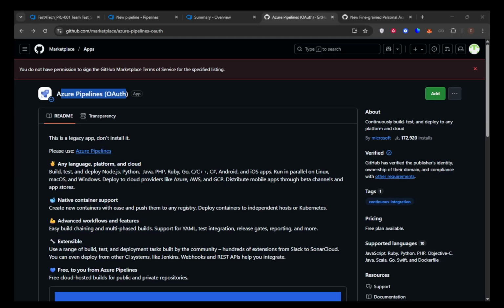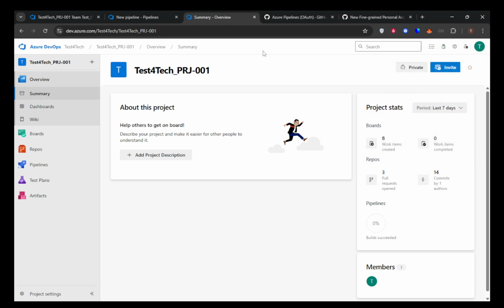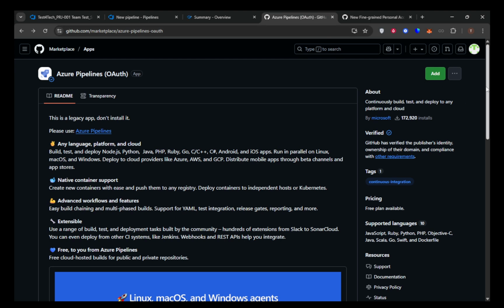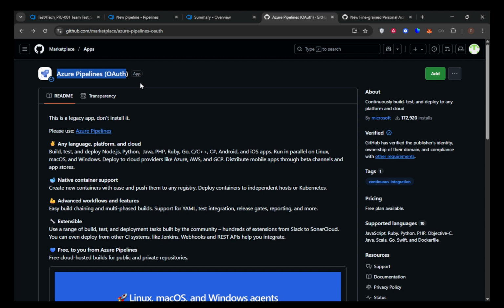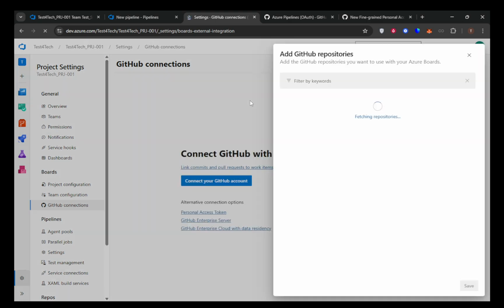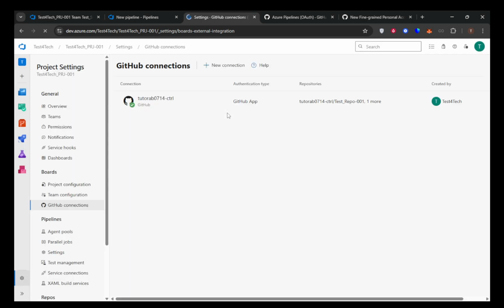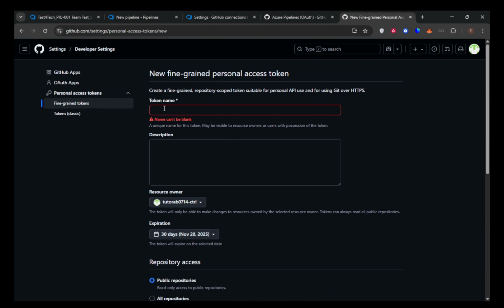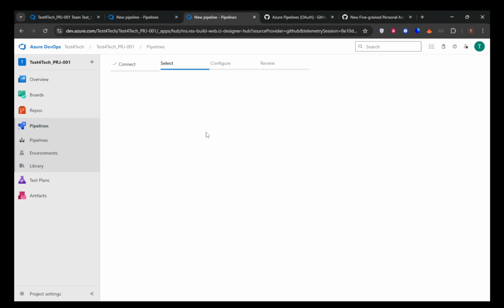How to Connect Azure DevOps to GitHub Service Connection Setup OAuth & PAT [2025 Guide]